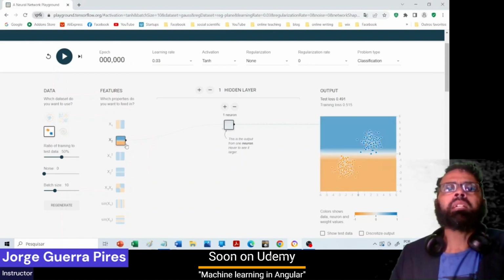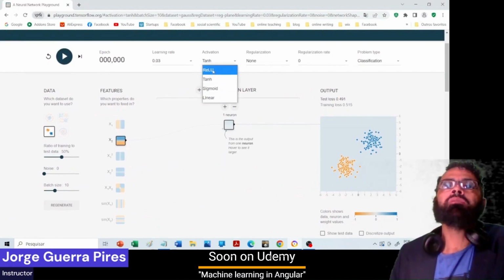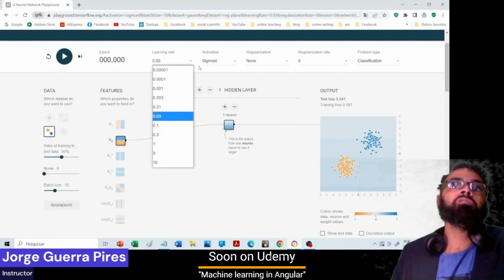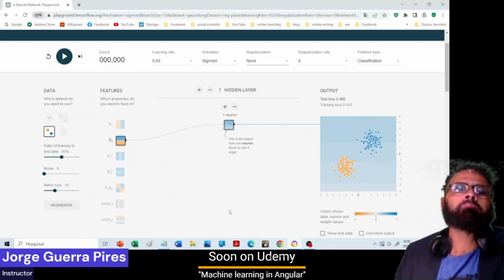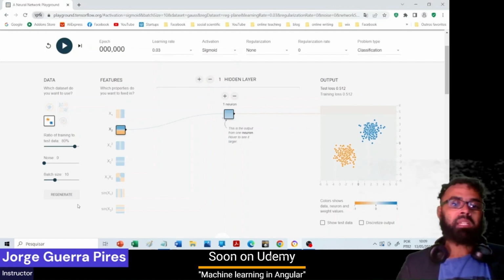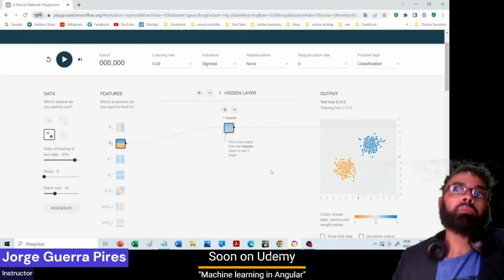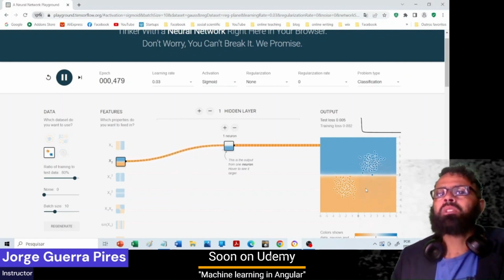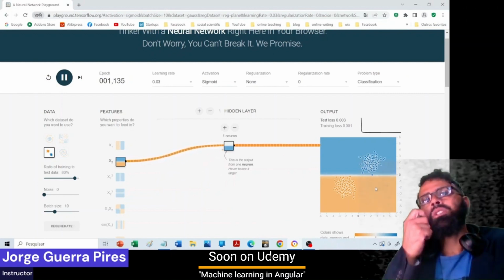Data segmentation using neural networks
Linkedin: @Theoretical and Mathematical Biology

Info. Recently, YouTube started to show ads on any video, unfortunately, we have no choice. I know it is boring, but, there is nothing I can do. 😔😔